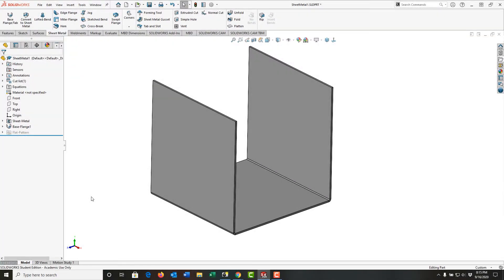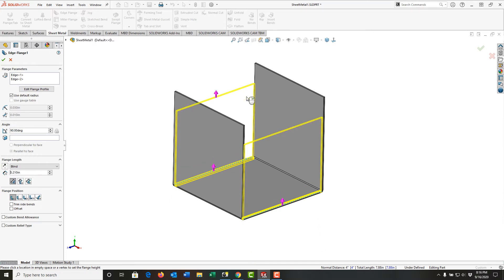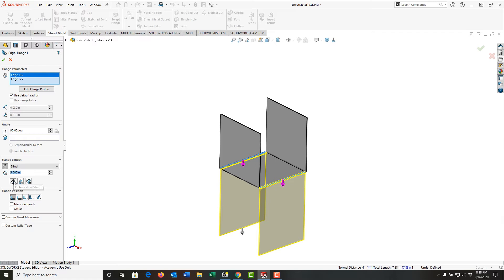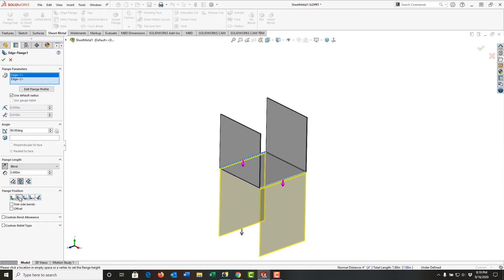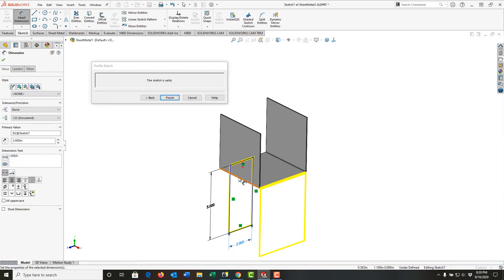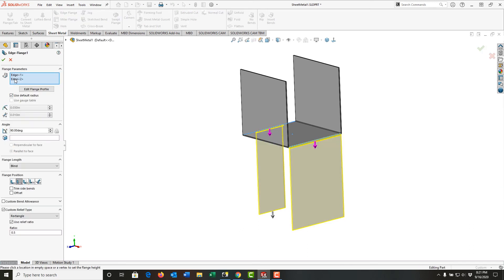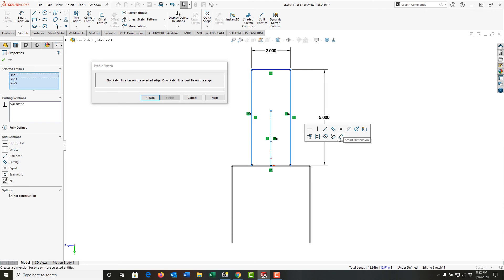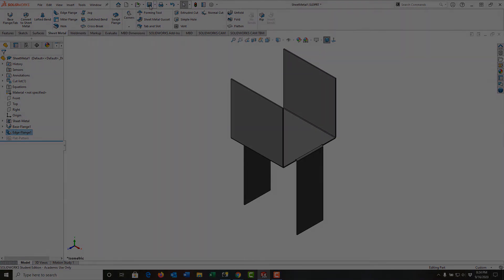Sheet Metal 03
Adding edge flange to a sheet metal part.